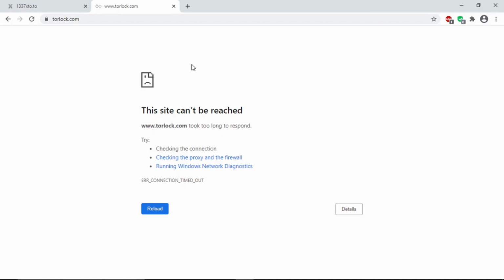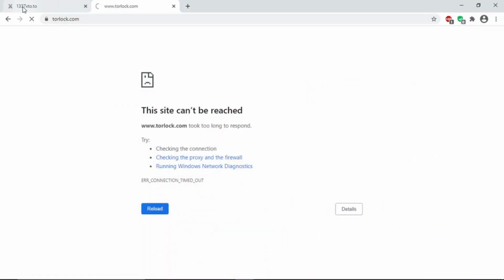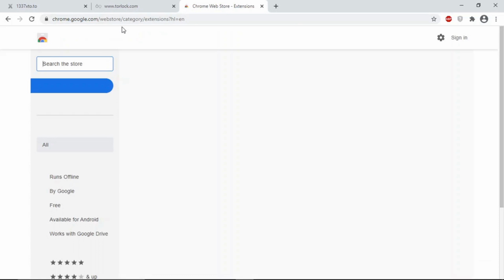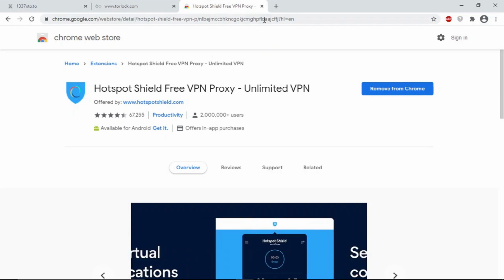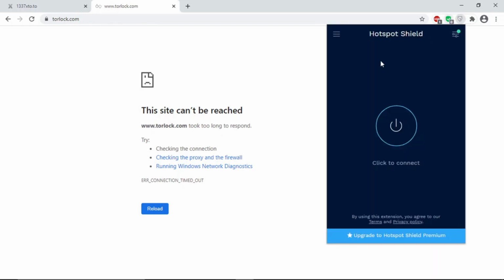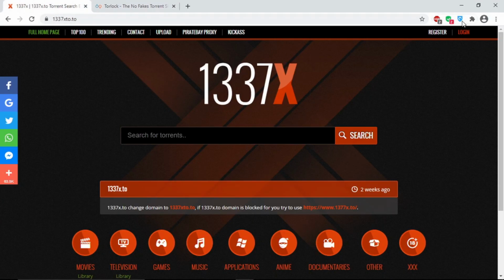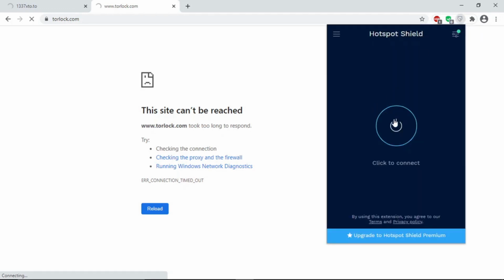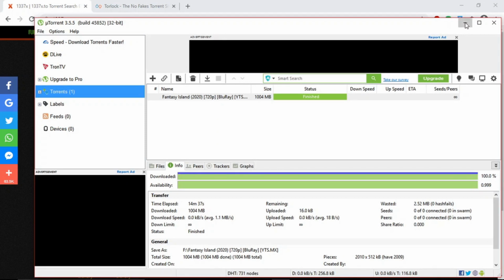how to fix this site can't be reached error in google chrome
Hi Viewers,
I am showing you how to fix this site can't be reached error in google chrome.
i have got you simple and easy way which works for you 100%

howtosolvesitecantbereachedinchrome sitecantbereached howtopensitethatcantbereached how to fix this site can't be reached error in google chrome